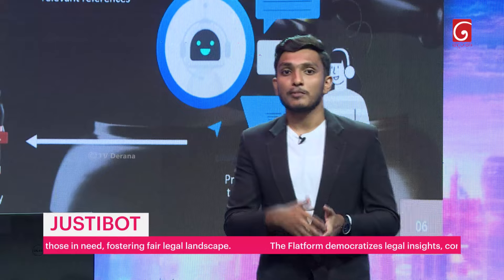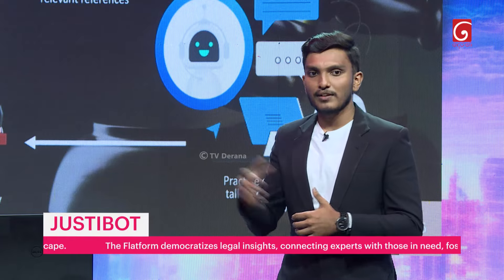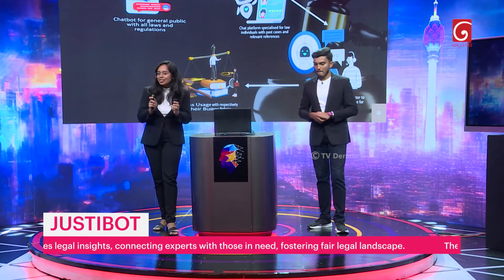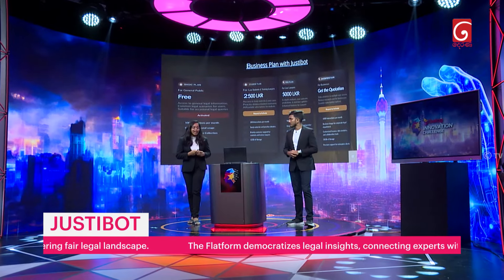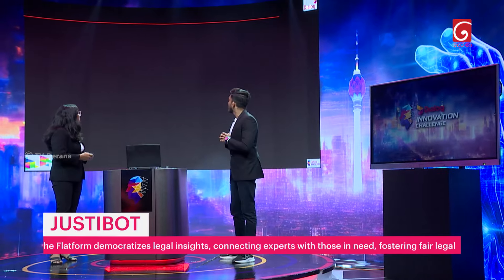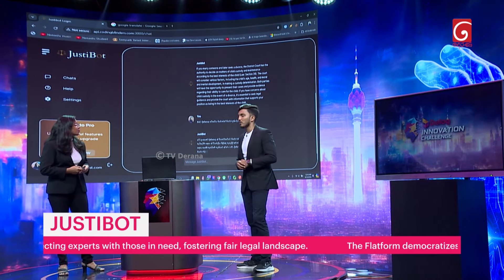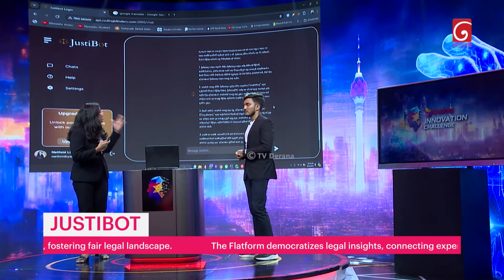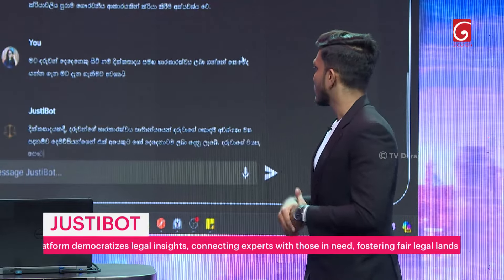𝗧𝗲𝗮𝗺 - 𝗝𝗨𝗦𝗧𝗜𝗕𝗢𝗧 | Dialog Innovation Challenge | Episode 08 | 10th August 2024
TV Derana
SRI LANKA'S PREMIUM ENTERTAINMENT EXPERIENCE